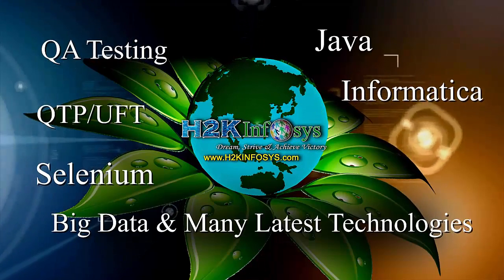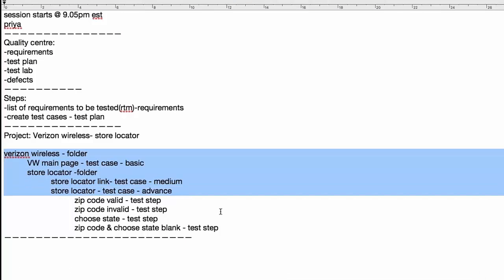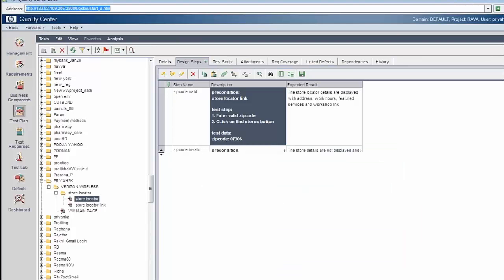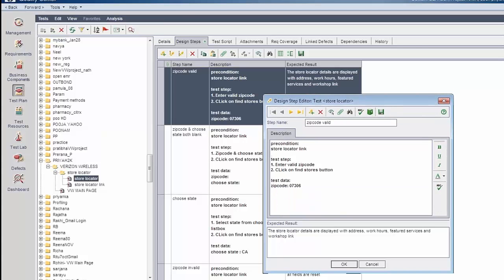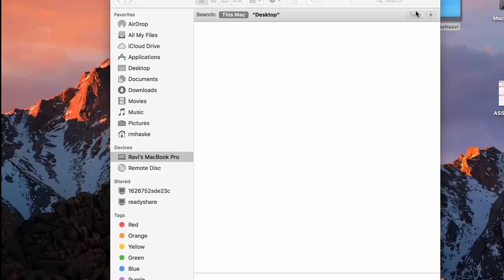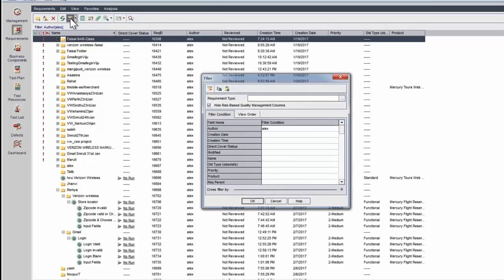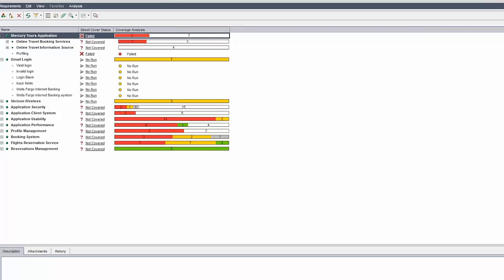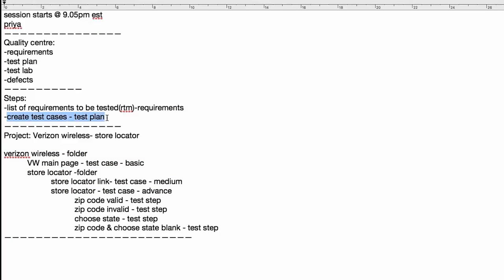How To Create Store Locator In Quality Center | Store Locator In QC | QC Video Tutorial H2k infosys